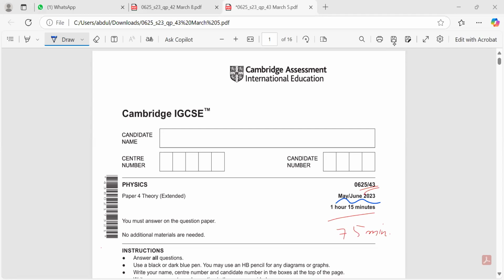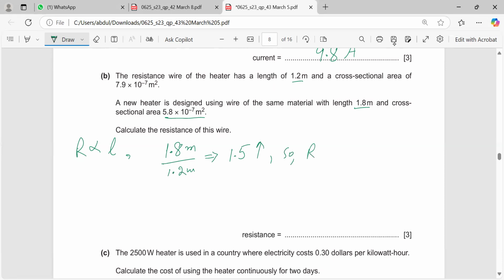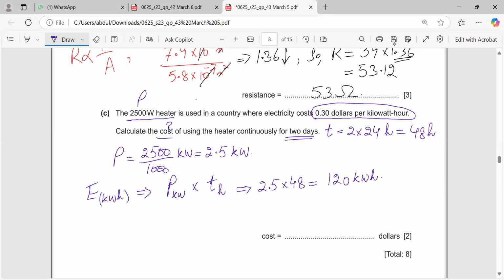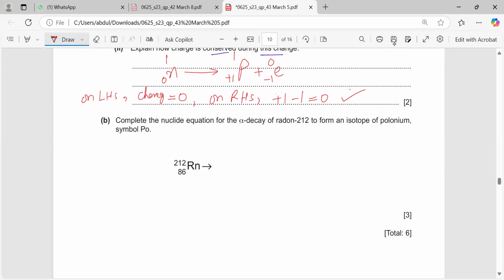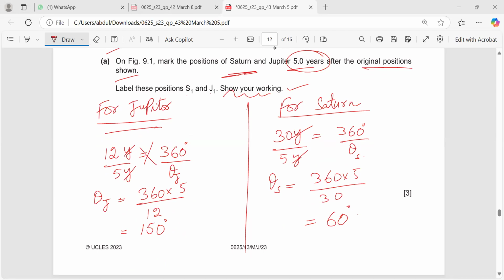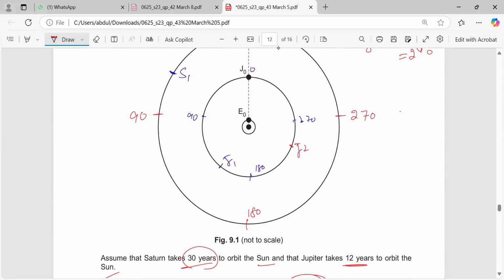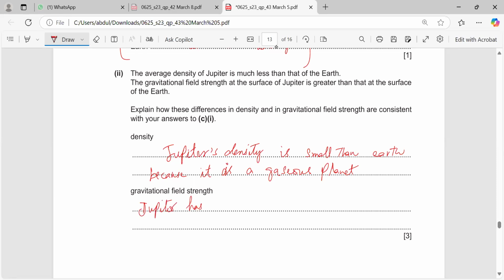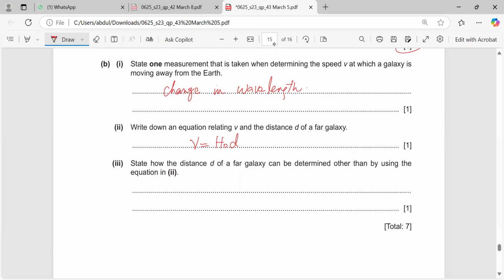May 2023 P#43 Q#6,8,9,10